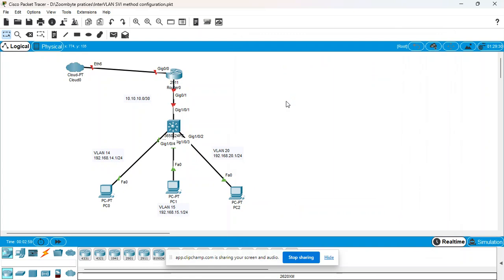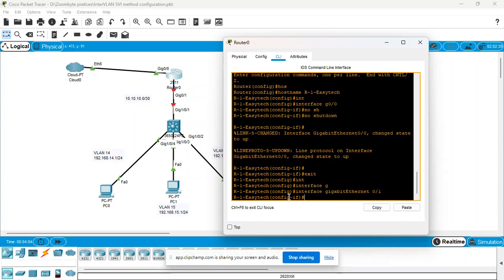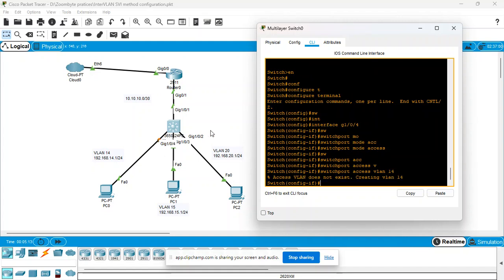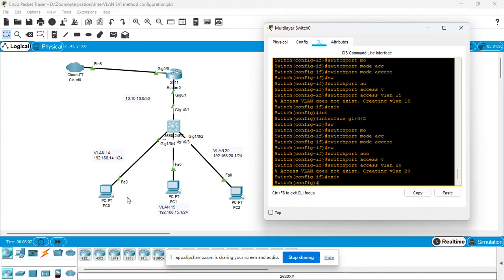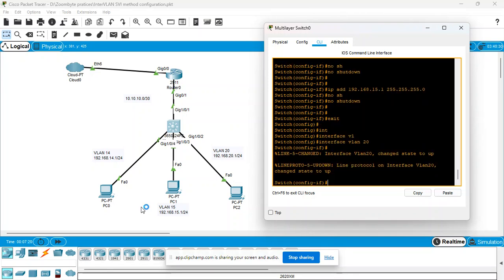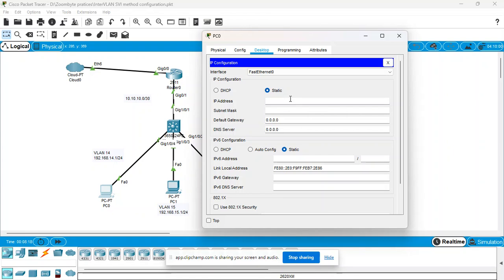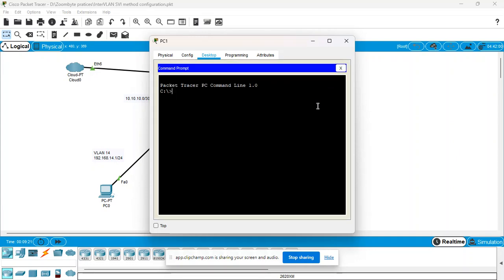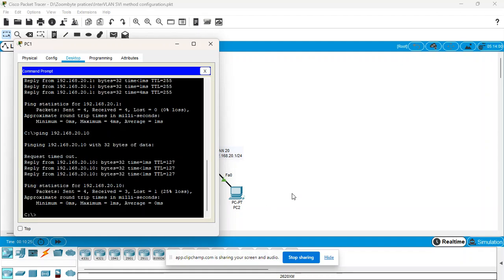InterVLAN CCNA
The purpose of this video tutorial is to show you, how to configure interVLAN   SVI (switch virtual interface) method.